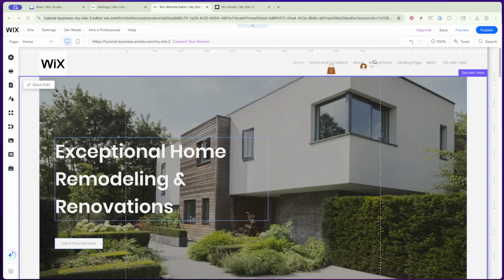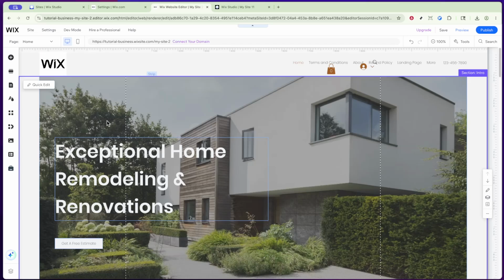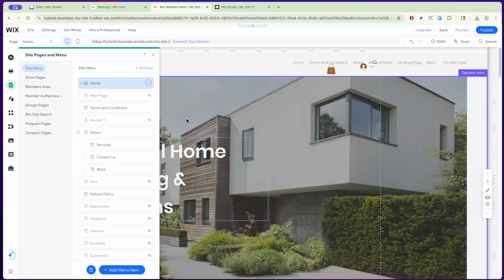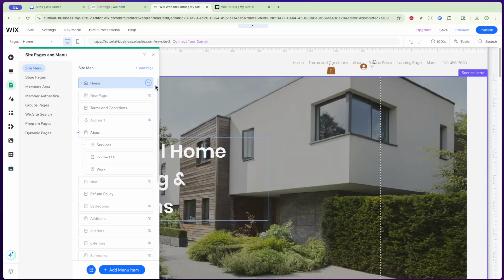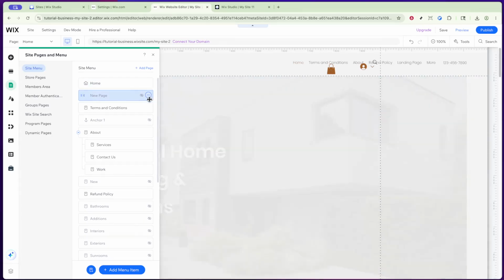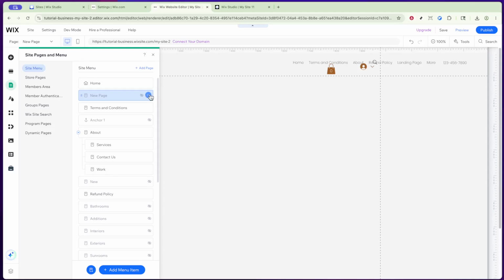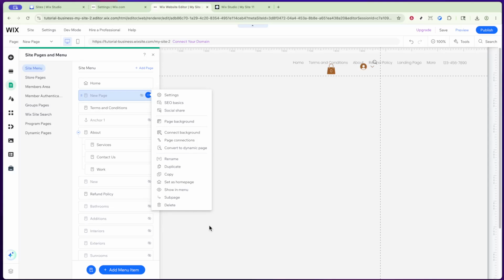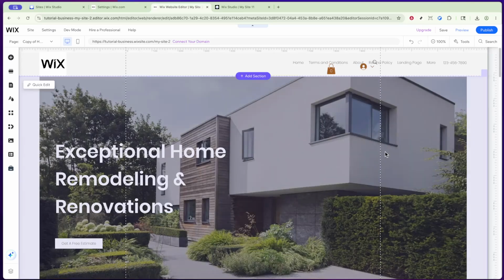How to Copy One Wix Website Page to Another Wix Website (Step-By-Step) [2026 guide]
00:00 Introduction
00:23 Logging into Wix Account
00:38 Accessing the Source Website
01:06 Locating the Page to Copy
01:27 Copying the Page
01:37 Switching to Target Website
01:55 Pasting the Copied Page
02:17 Reviewing and Adjusting Page
02:36 Conclusion and Next Steps